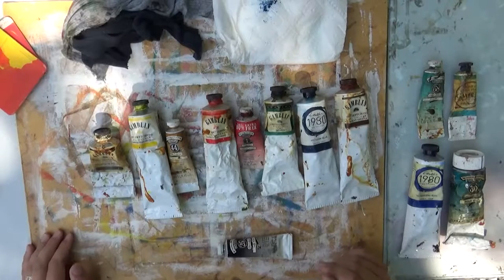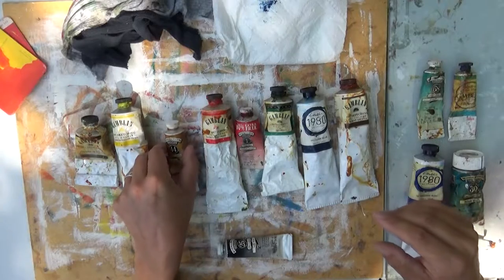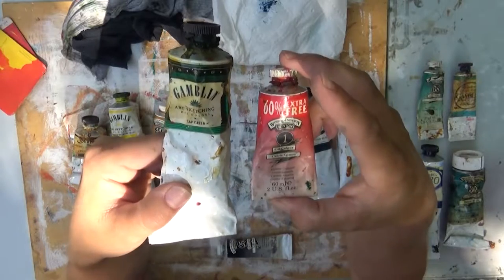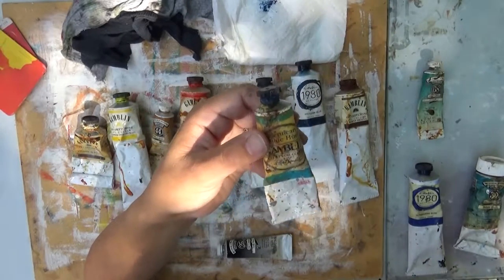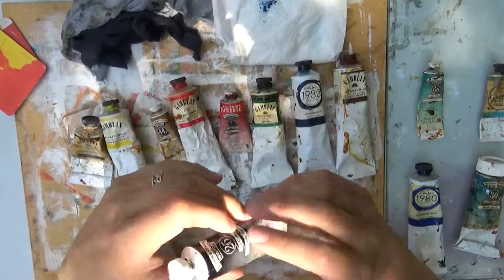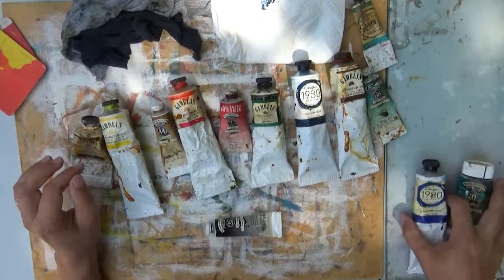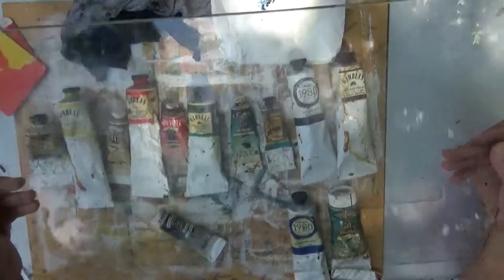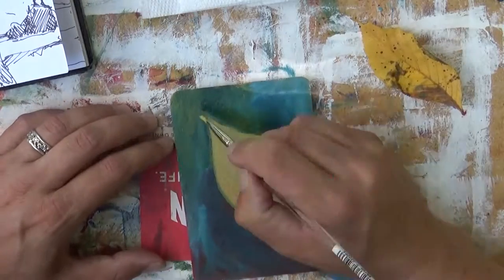Daily Vlog #3 – What Colors Should you have to Start Painting + a Leaf Painting Time Lapse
I continue with daily vlogging, this time I am talking about what colors you should have in your painting kit especially if you are new to painting.  These are important colors because they will help you in mixing all sorts of colors so you don’t have to buy them!

I also paint a leaf in a time lapse format.  starts at 8:56